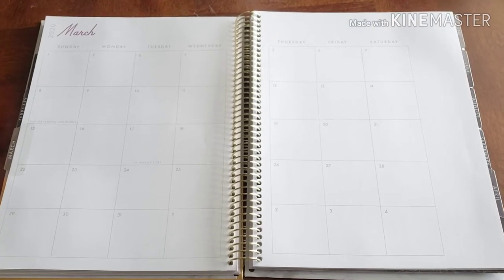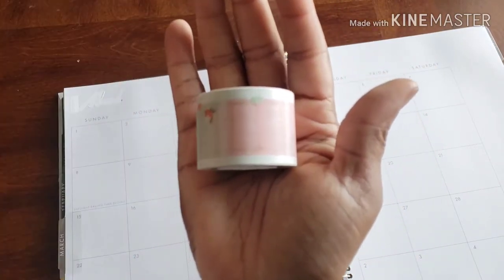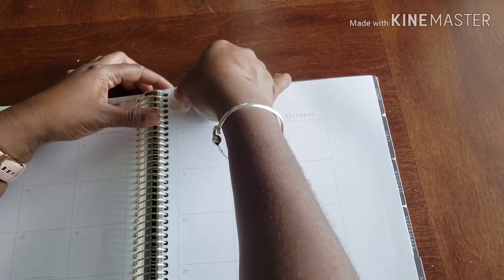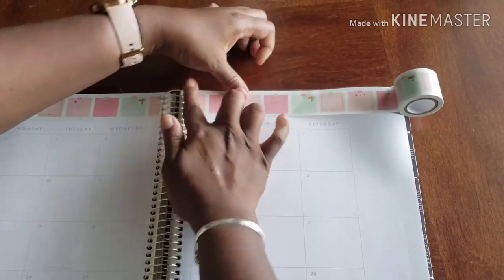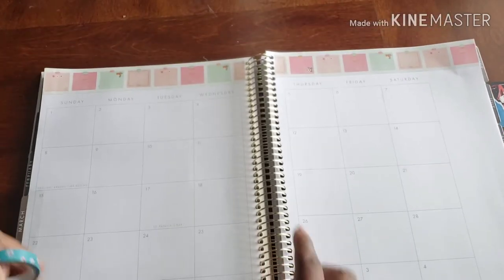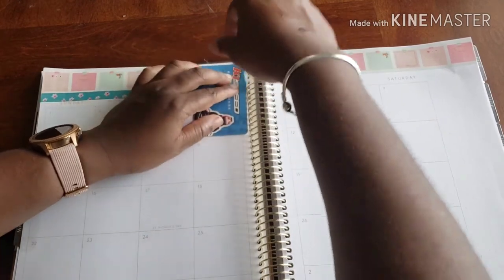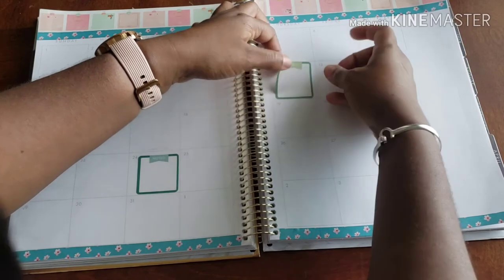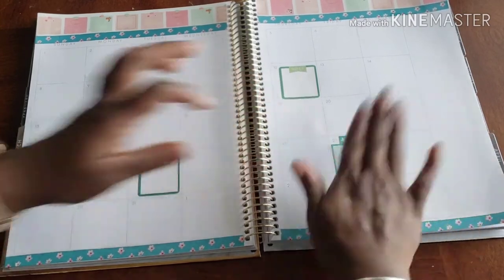Plan With Me// Gratitude Planner - March Monthly Spread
Don't Forget ...